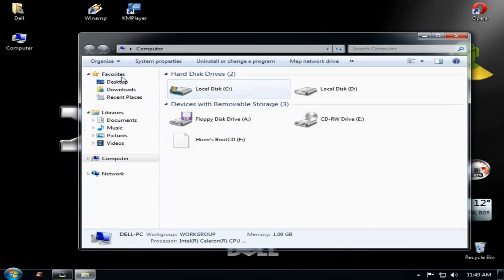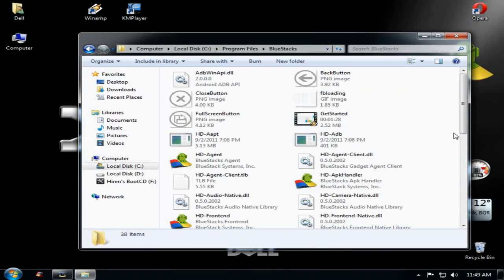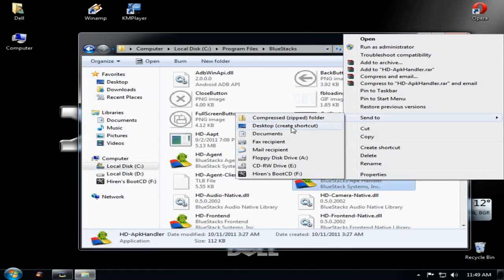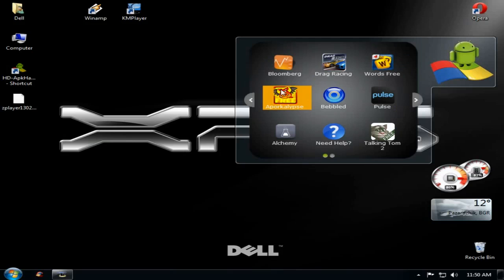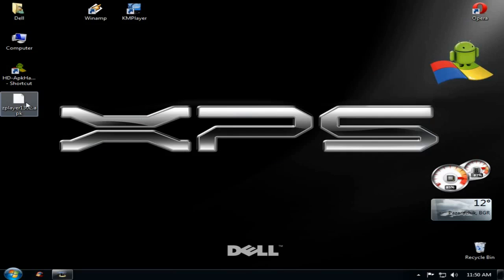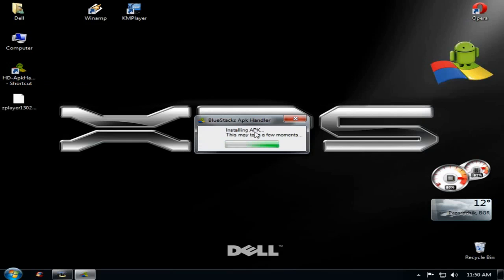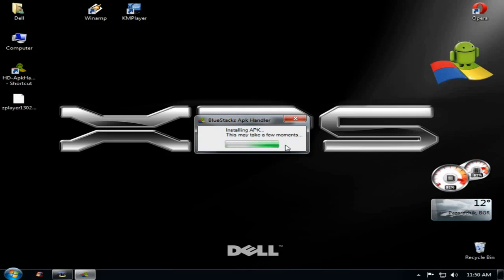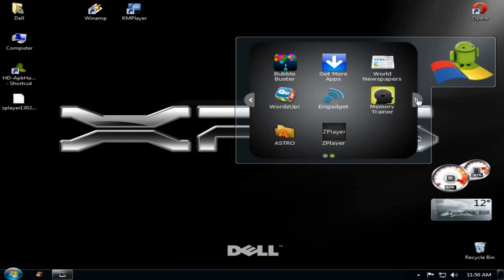How to install a Apk in Bluestacks Like Zplayer ,Bbm for android and WhatsApp Messenger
Searches related to how to install apk on bluestacks
how to install apk files on bluestacks
bluestacks installation error
uninstall bluestacks app
install_failed_cpu_abi_incompatible bluestacks
where does bluestacks save files
bluestacks apk download
how to remove apps from bluestacks
bluestacks tutorial